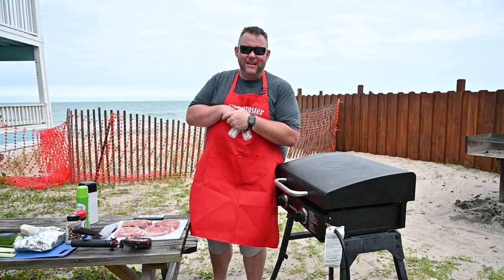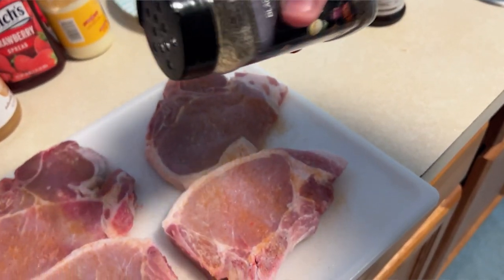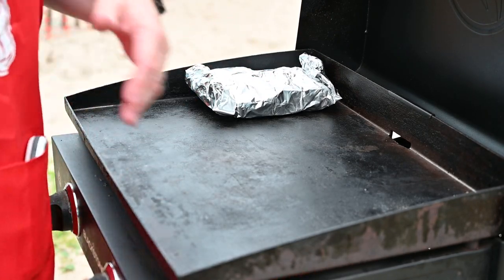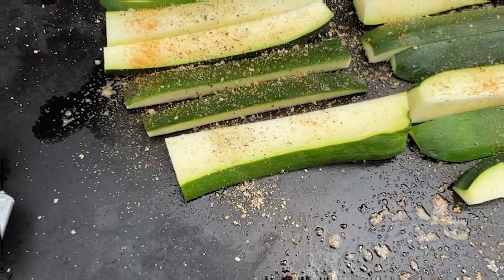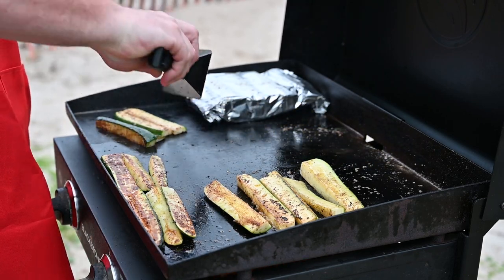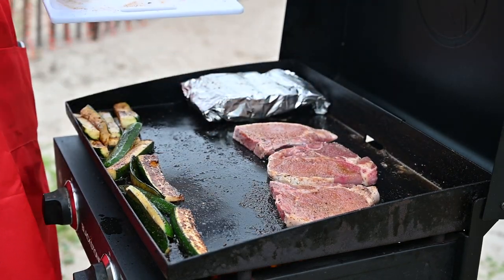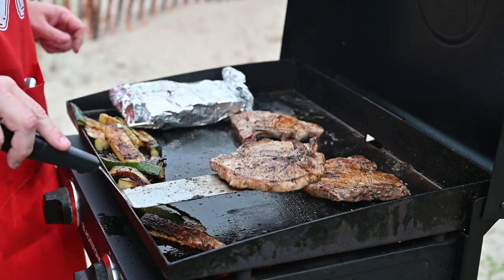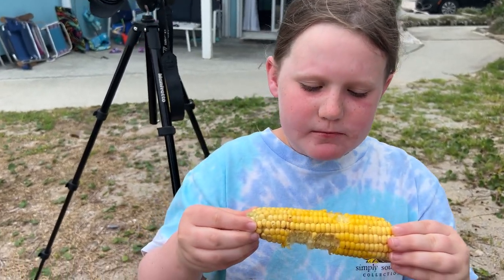Pork Chops, Corn on the Cob, and Zucchini at the Beach on the Blackstone Griddle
We love taking the 22" Blackstone with us to the beach and I actually enjoy cooking some while on vacation.  Things are expensive too!  These pork chops, corn on the cob, and zucchini was really great and the family loved it as well!

🏬 General Amazon Items:
2' SS Table
🌡️ Thermoworks Items:
🐖 Pigtail Flipper (Handmade by my neighbor)
📬. Got fan mail you want to send?  Send it to:
Matthew Hussey